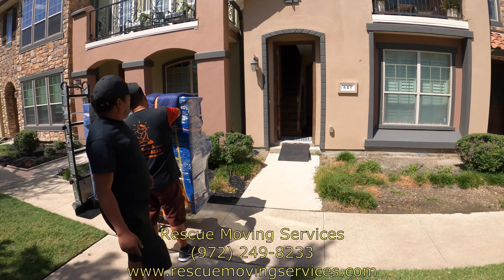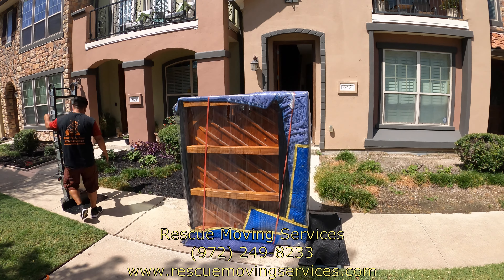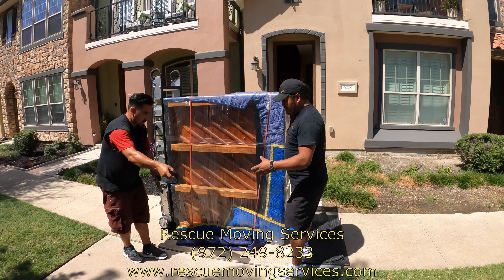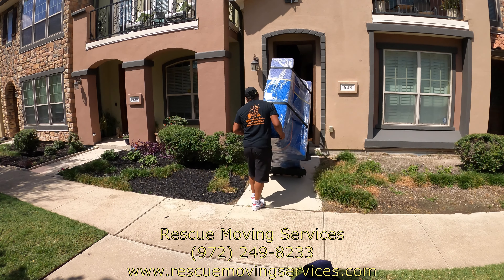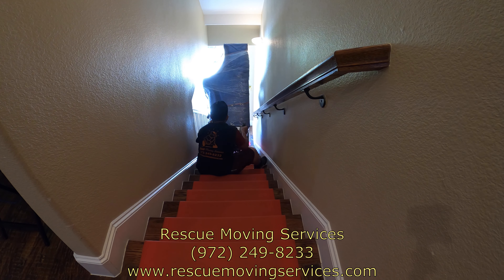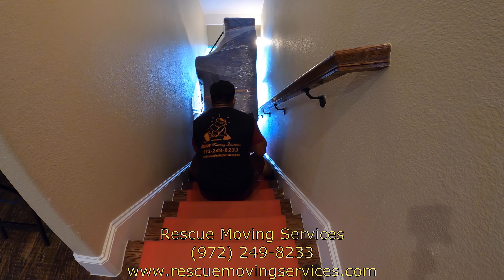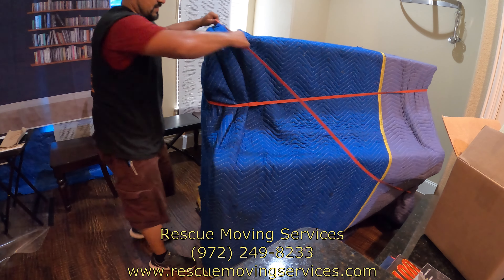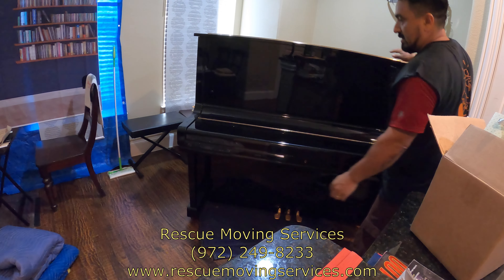Piano Moving Company in Dallas,TX- moving a piano upstairs by Rescue Moving Services